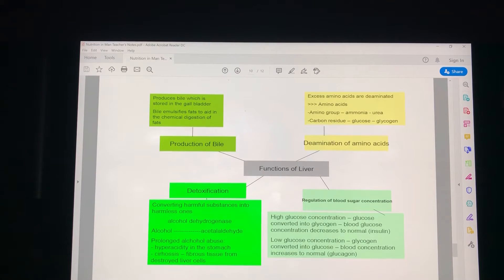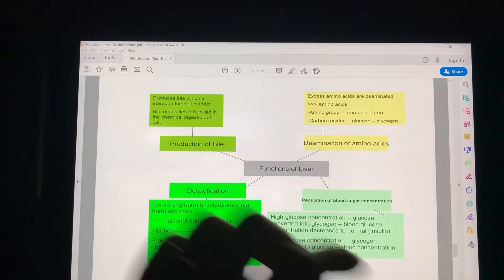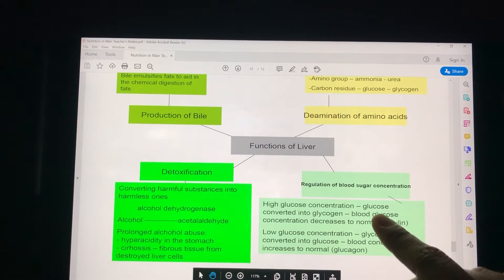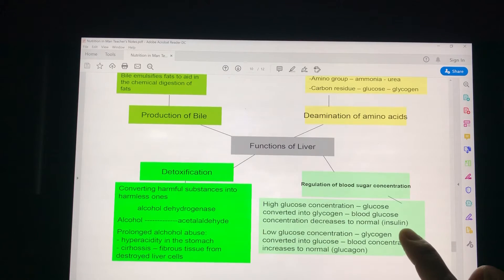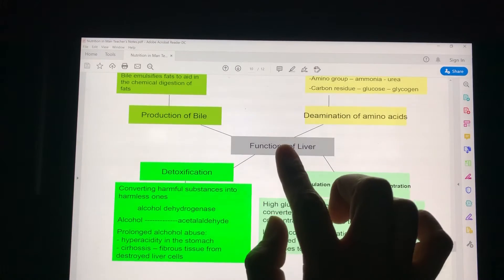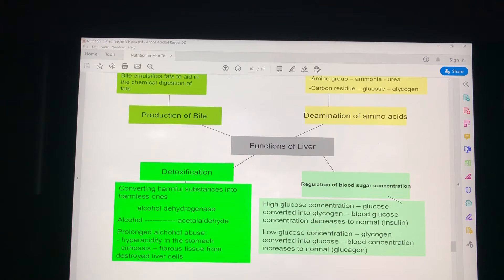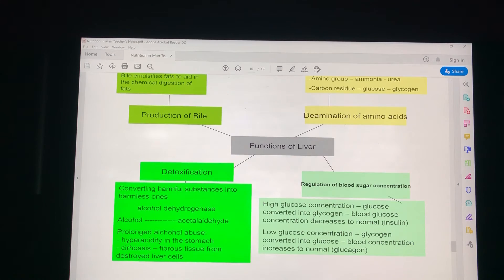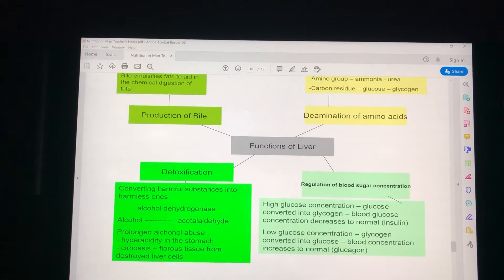Functions of the Liver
Nutrition in Man